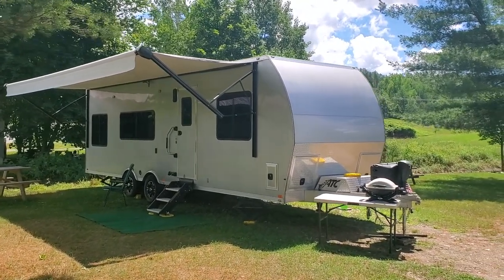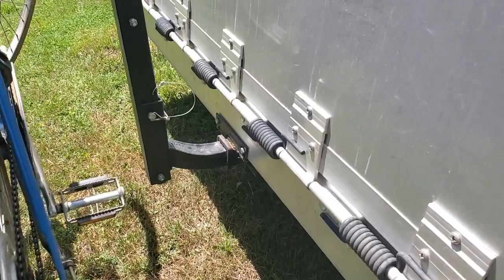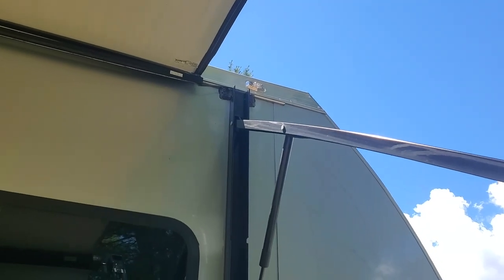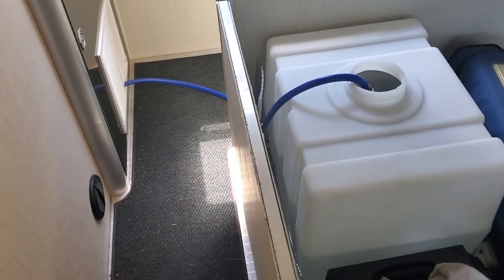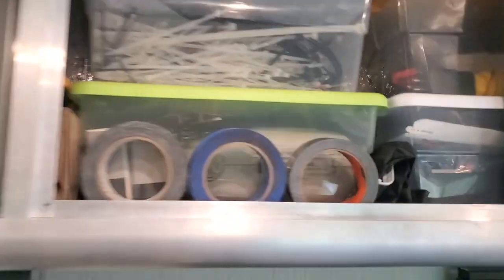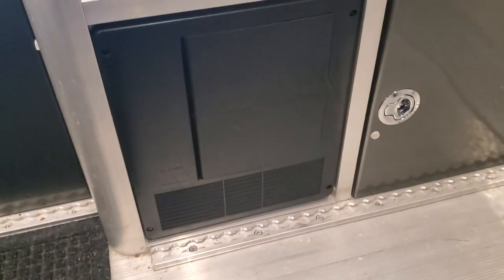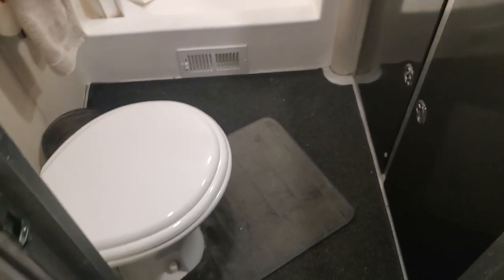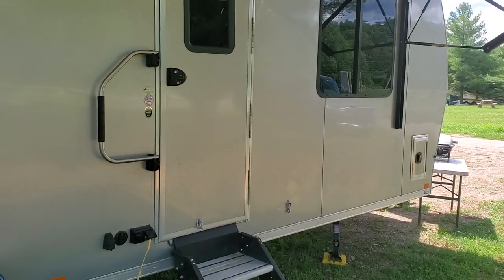2019 ATC 28' ARV review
A review after 80+ days of true 4 season use in the Northeast in 13 months.

***This trailer was only designed for 3 season but with some mods it has worked well down to 20 degrees.  Not sure what will happen at 0 degrees.

Everyone loves the fact it has no cheesy decals and wave stripes...most think it's custom.

It went through the recent tropical storm with 70mph gusts for about 4 hrs and water came up through the windows but not bad.